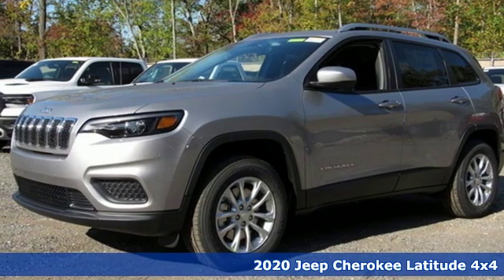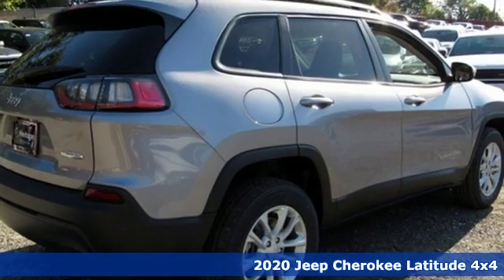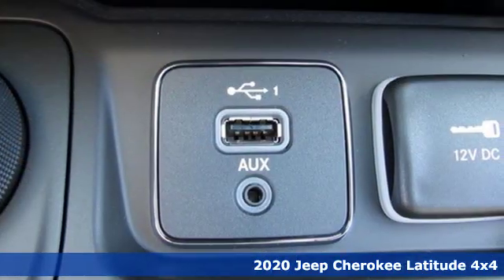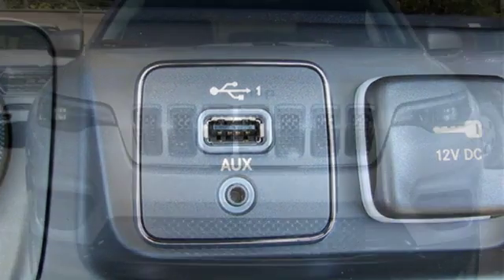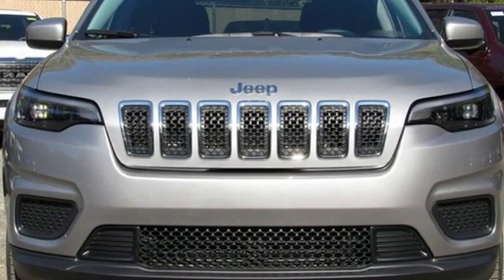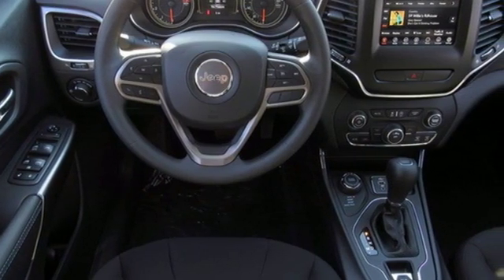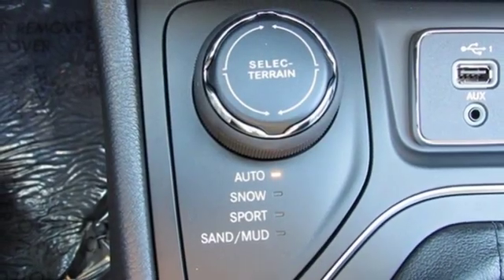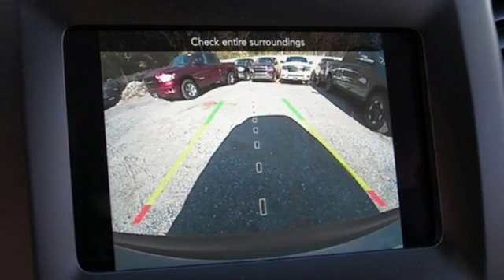2020 Jeep Cherokee Baltimore MD Parkville, MD L0537463 - SOLD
Year: 2020
Make: Jeep
Model: Cherokee
Trim: Latitude
Engine: 2.4L I4
Transmission: 9-Speed 948TE Automatic
Color: Silver
Interior: Black
Stock #: L0537463
VIN: 1C4PJMCB9LD537463

Address:
9219 Harford Rd